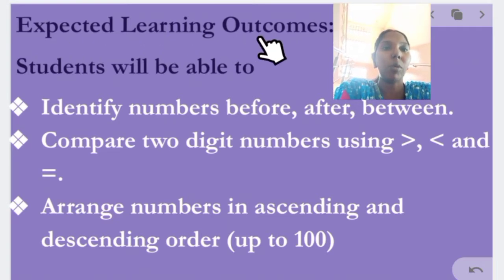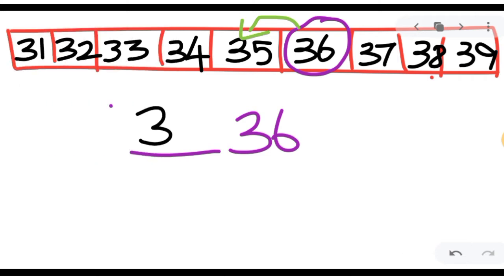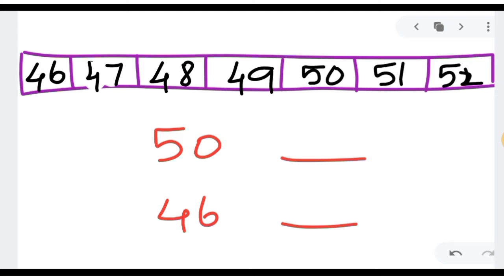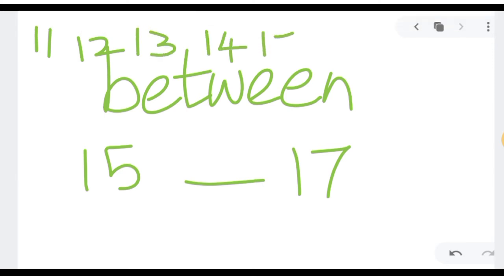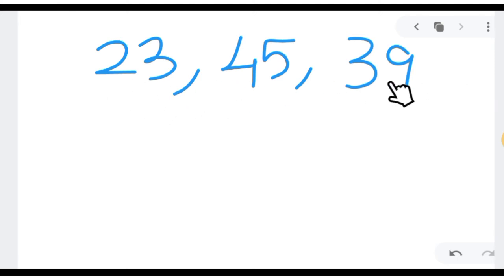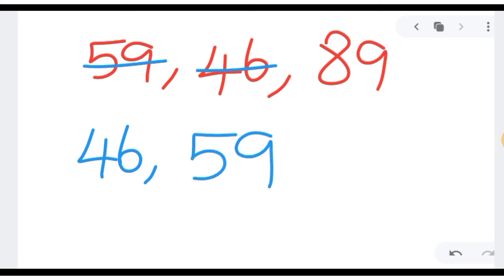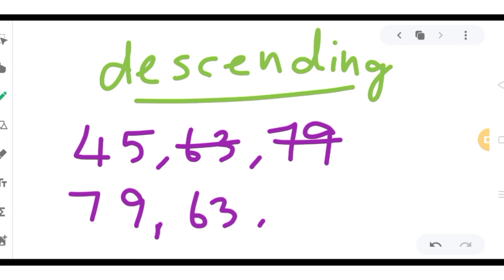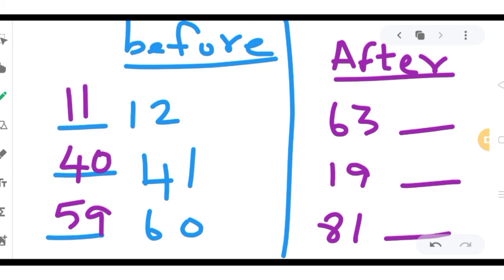Class I Maths Numbers (up to 100) part-3 DOP- 26/10/21